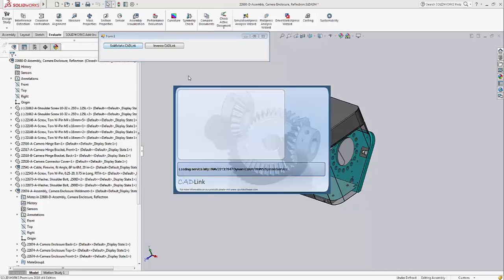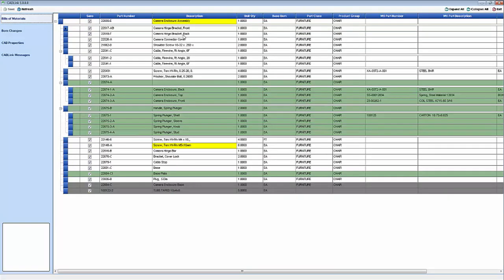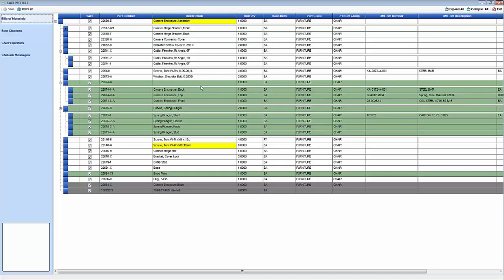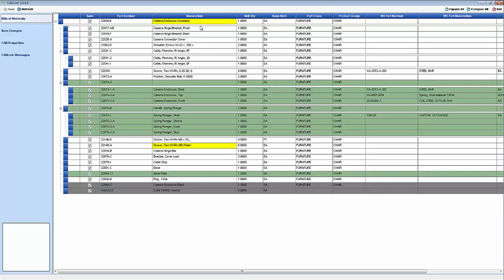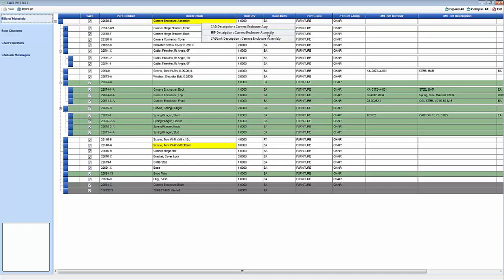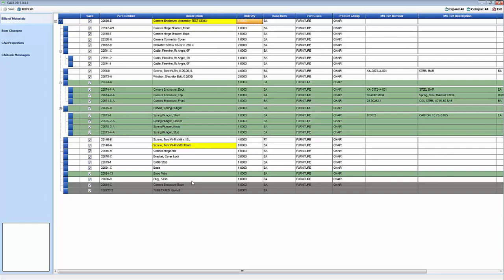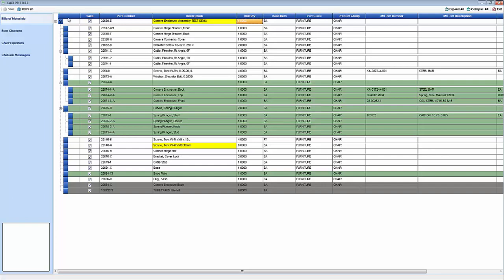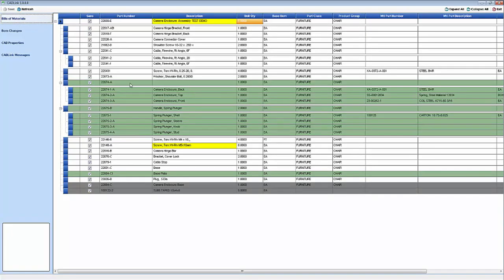CADLink for SOLIDWORKS - Dynamics NAV Demo Video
Integrate your CAD/PDM/PLM BOM data into NAV at the click of a button!
CADLink can help you synchronize your records and validate your data before pushing into Dynamics.
With this add-in to your CAD, you can reduce your engineering costs and cycle time, improving the accuracy and consistency of your data!